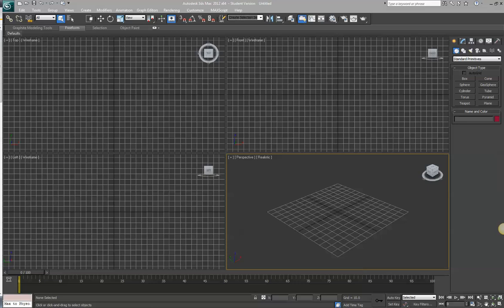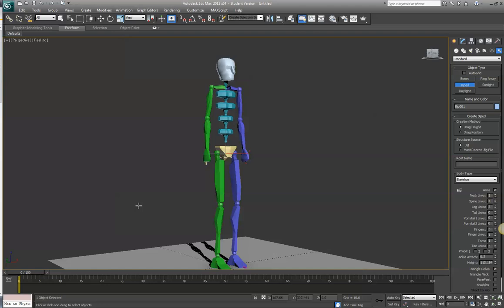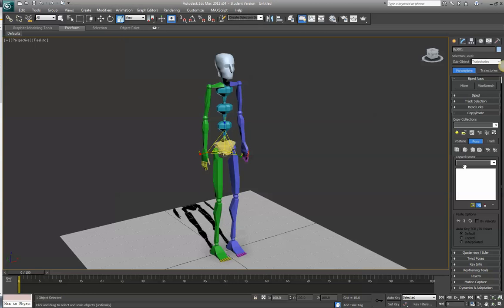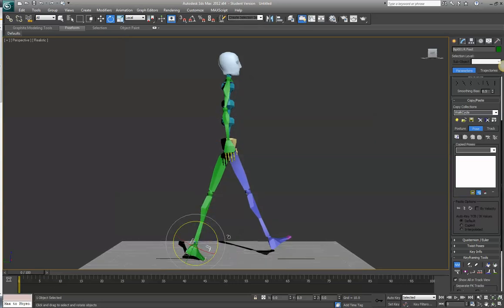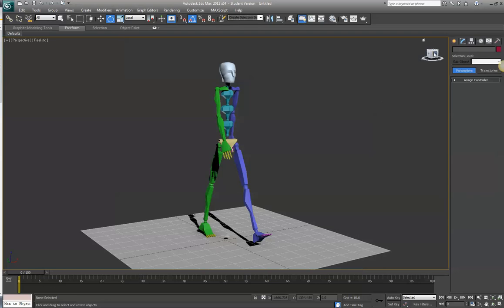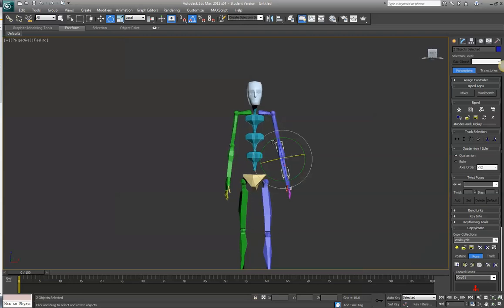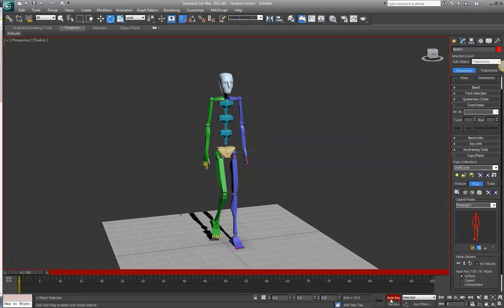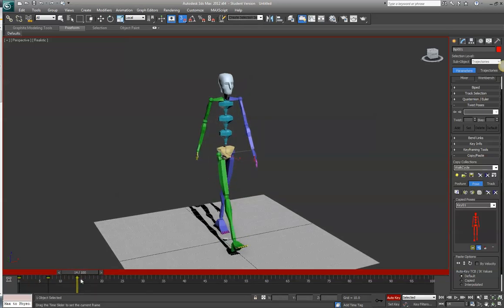Creating a Biped Walk Cycle